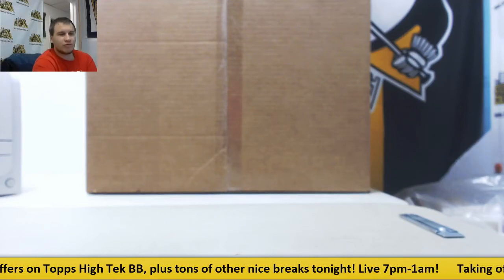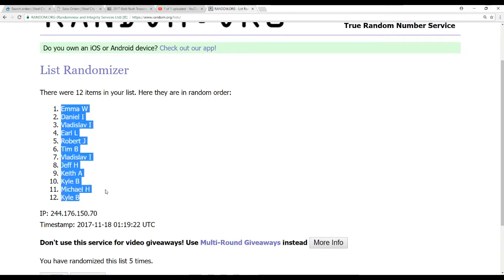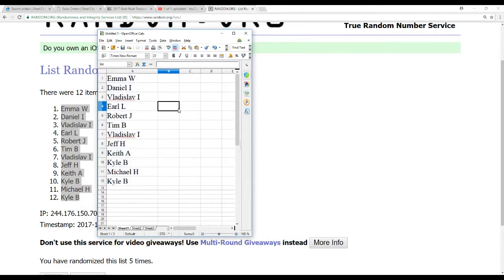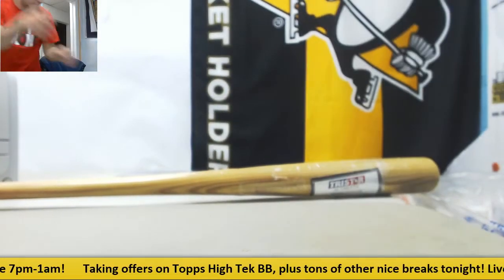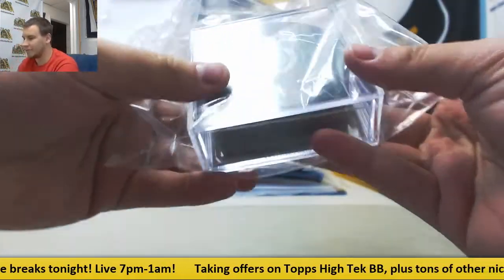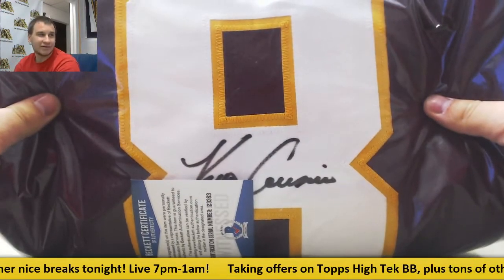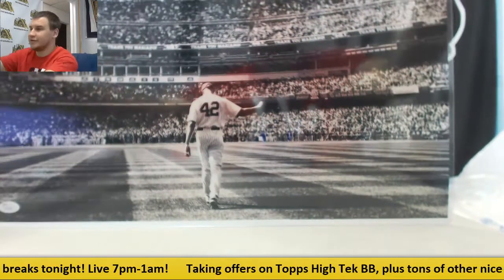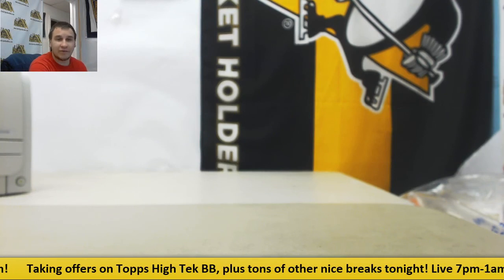2017 Gold Rush Treasure Chest Autographed Memorabilia Case 12-Item Draft Group Break #24